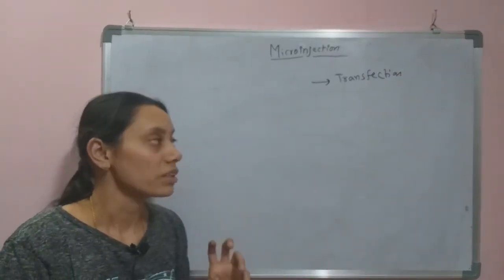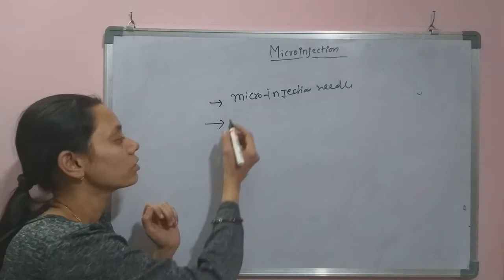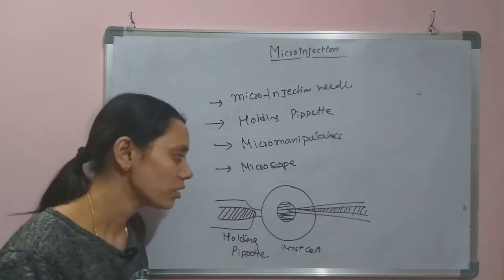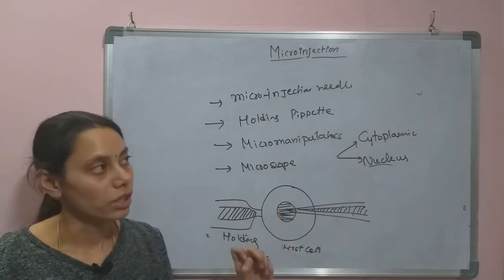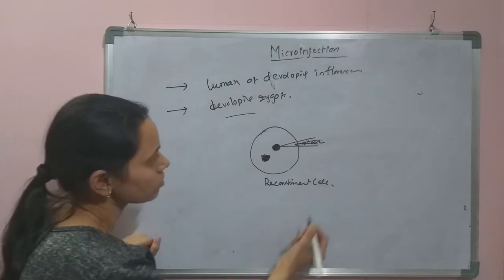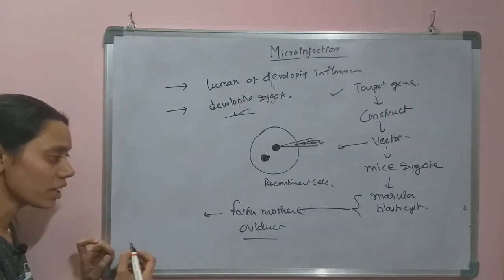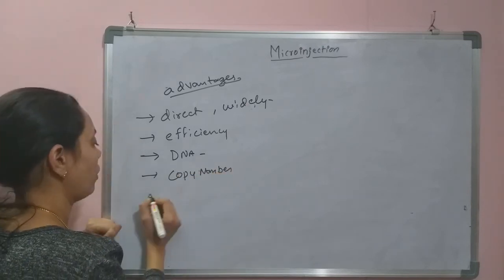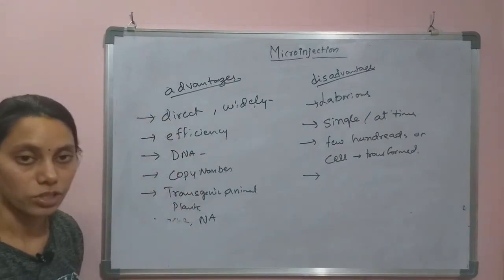Microinjection || Transfection || transformation || Genetic engineering